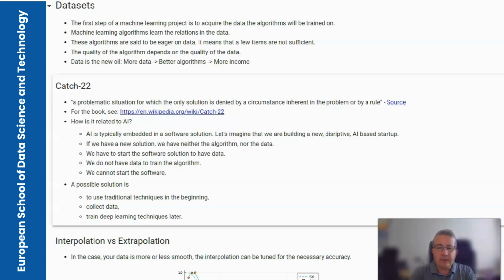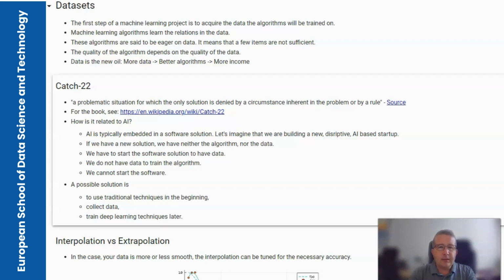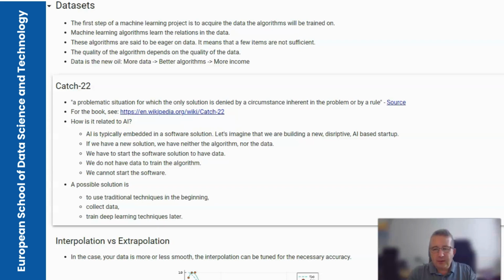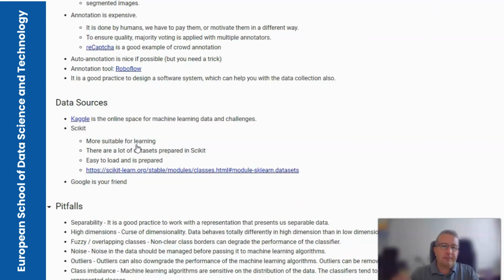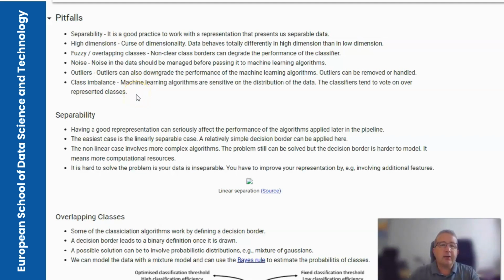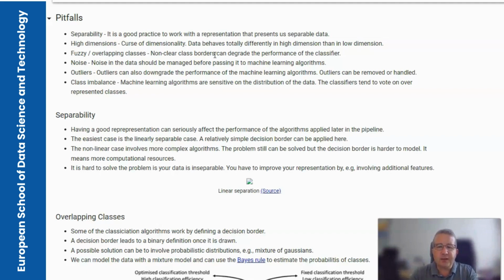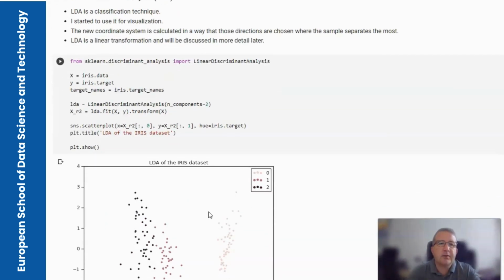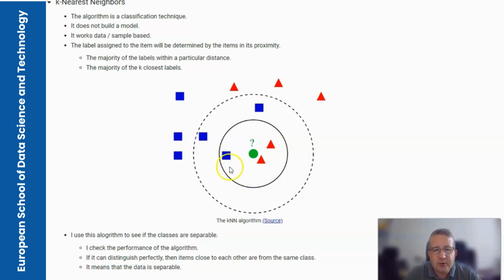ESDST's Lecture on Datasets by László Grad-Gyenge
Exploring Datasets in AI: A Lecture by László Grad-Gyenge

Description:
🔍 Dive deep into the world of Artificial Intelligence with renowned expert, researcher, and lecturer, László Grad-Gyenge! 🤖 In this thought-provoking lecture, László explores the critical role of "Datasets" in shaping the landscape of AI research and development.

📚 Understanding and utilizing datasets is paramount in the realm of Artificial Intelligence, and László Grad-Gyenge's expertise shines as he delves into the intricacies of this fundamental aspect. From the importance of high-quality datasets to the challenges posed by biased data, László provides invaluable insights that are crucial for both beginners and seasoned professionals in the field.

🔗 Key Topics Covered:
1️⃣ The significance of datasets in AI research.
2️⃣ Challenges and considerations in selecting and preparing datasets.
3️⃣ Addressing biases and ethical concerns in datasets.
4️⃣ Impact of diverse datasets on model performance and generalization.
5️⃣ Case studies and real-world applications illustrating the importance of quality data.

💡 Whether you're a student, researcher, or AI enthusiast, this lecture offers a comprehensive exploration of the role datasets play in shaping the future of Artificial Intelligence. Gain a deeper understanding of the challenges, opportunities, and ethical considerations surrounding datasets in AI, and stay at the forefront of this dynamic and rapidly evolving field.

🚀 Don't miss out on this enlightening lecture – hit play now and embark on a journey into the fascinating world of datasets in Artificial Intelligence! 🌐✨